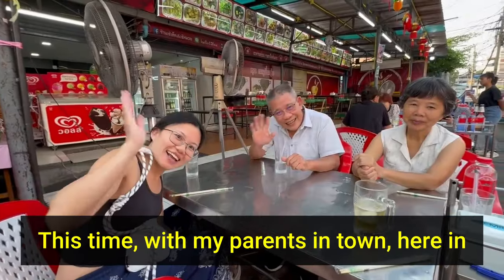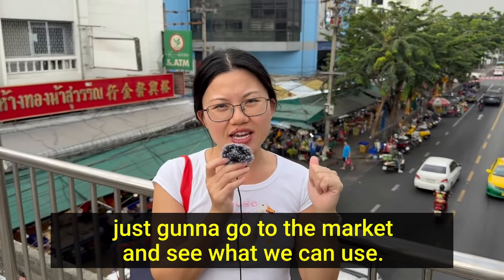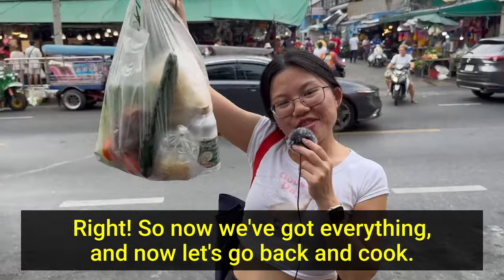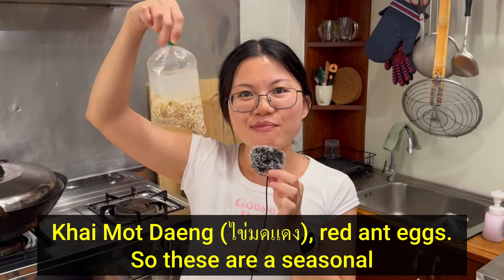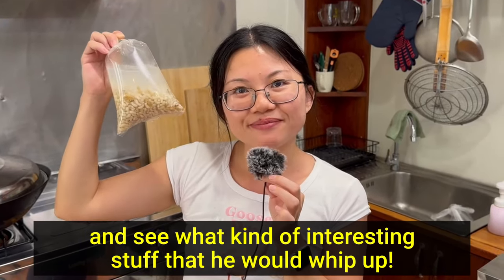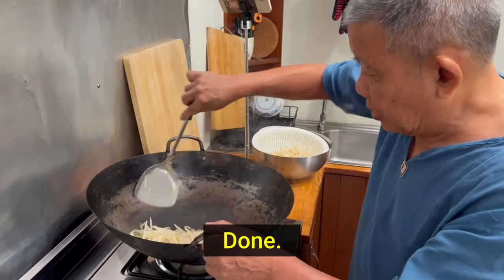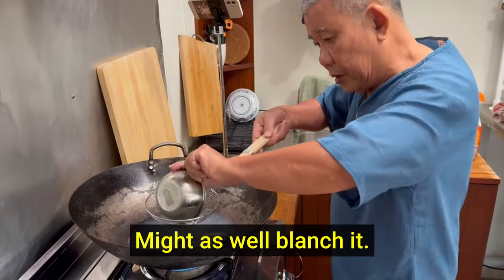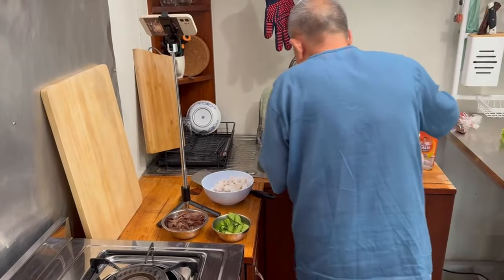Cantonese food, but Thai Ingredients? (Foreign Supermarket Challenge)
Our third installment of our ongoing Foreign Supermarket Challenge! This time, we had Dawei - Steph's Dad - try to make Cantonese food using produce from our market here in Thailand.

0:00 - What's the Foreign Supermarket Challenge?
0:40 - Going to a Thai market
3:26 - The two challenges
5:51 - Stir fried ant eggs
10:00 - Cantonese coconut milk soup
12:51 - How does it all taste?

No written recipes for this one, but we've got a few more thoughts over on the Substack if you're curious: